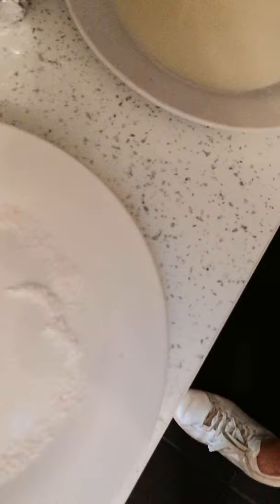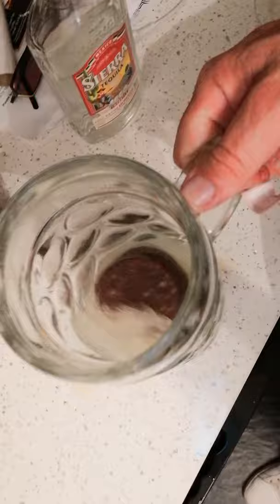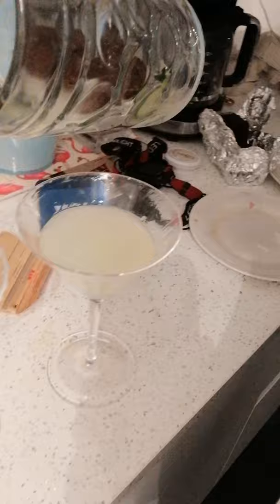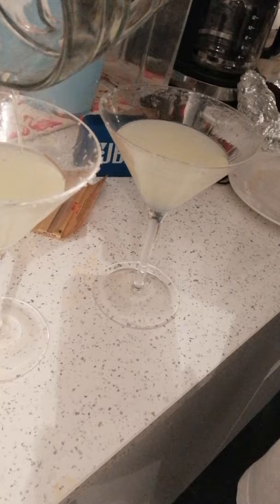Bald idiot blends the "perfect" Margherita 👍